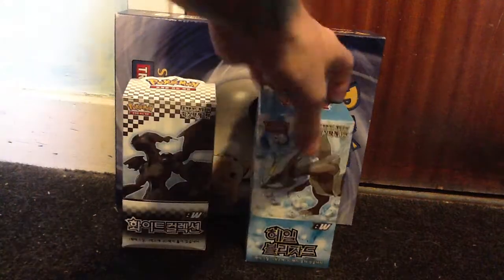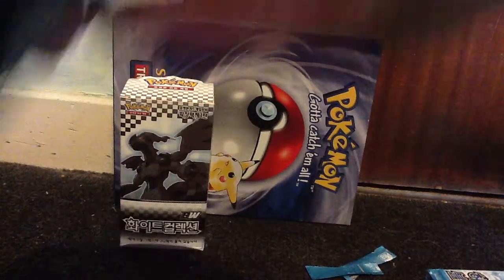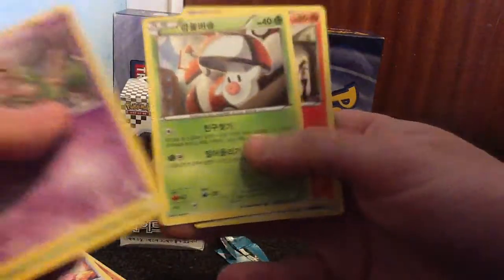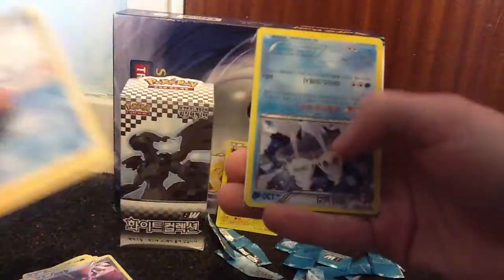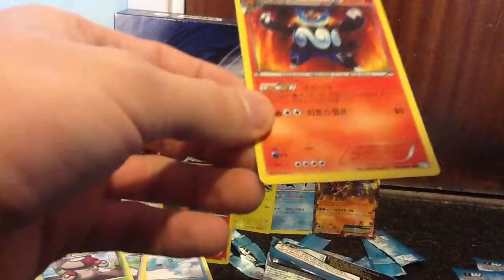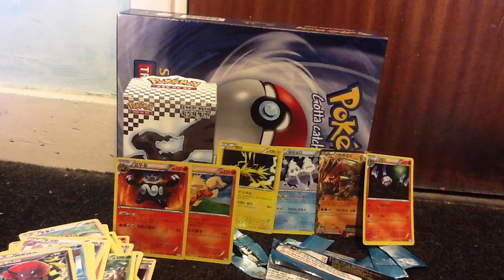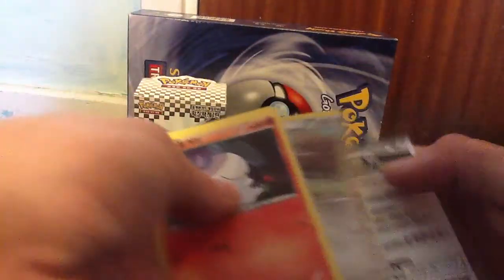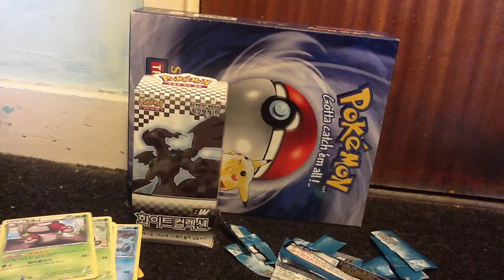09: Hail Blizzard Booster Box Unboxing [EX/Secret Rare Pulls!][KOREAN]